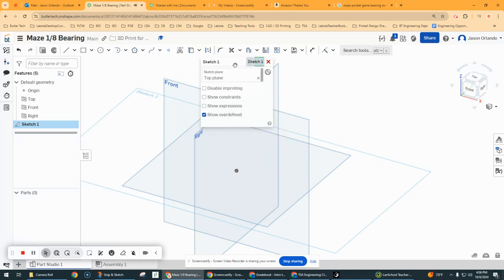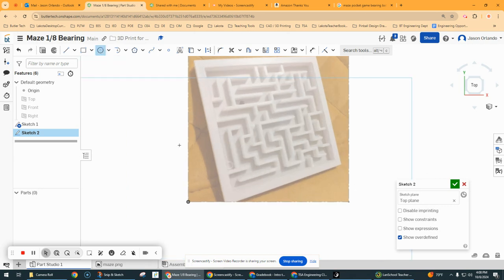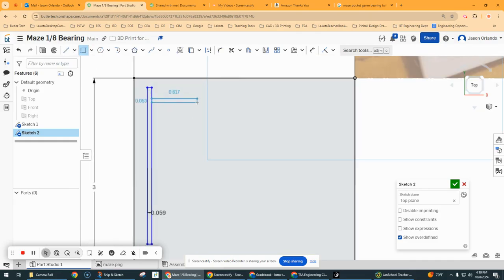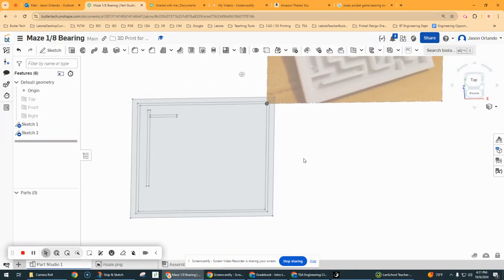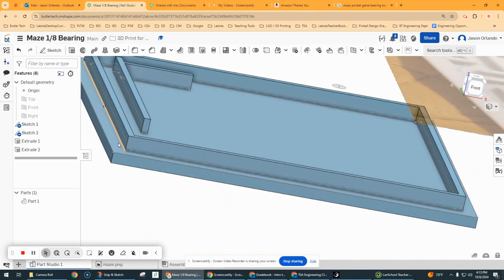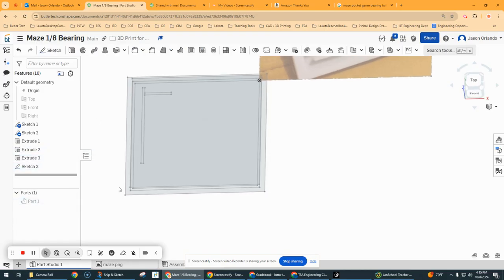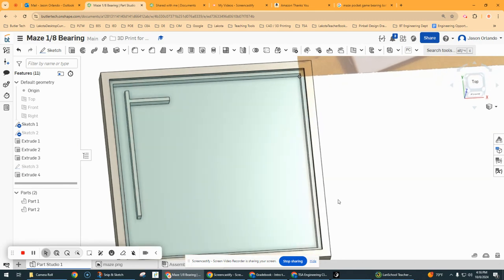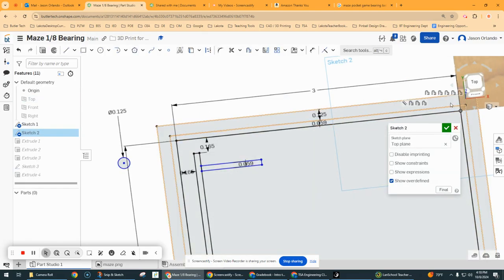Marble Maze Idea